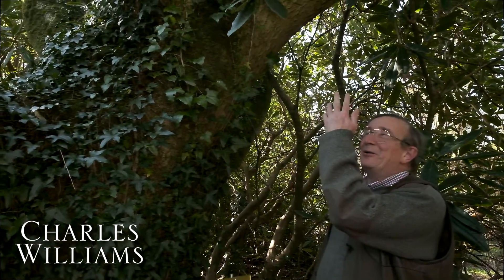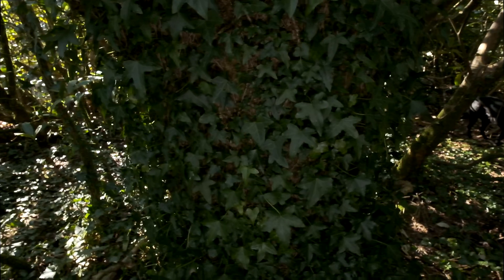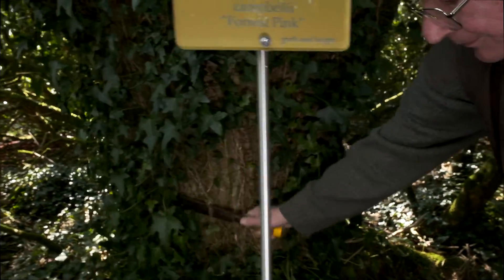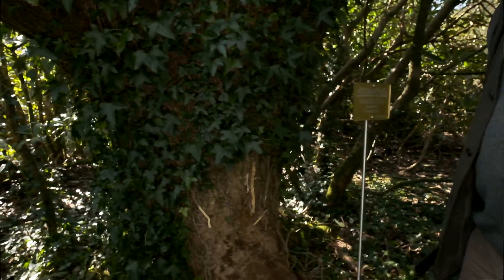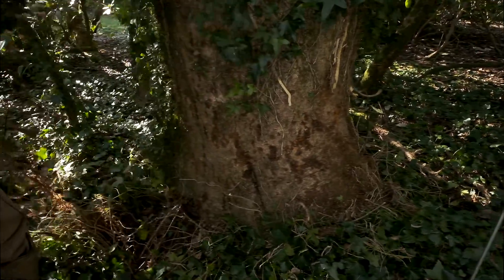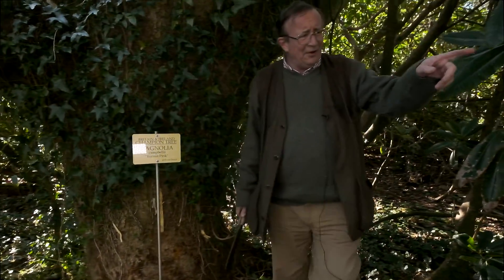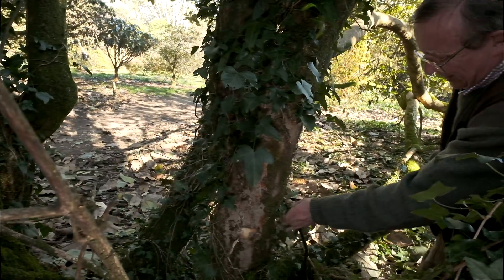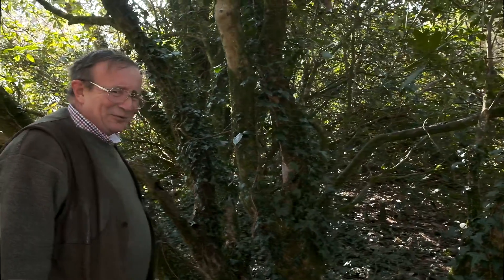Cutting ivy growing up a tall magnolia tree and adjacent rhododendrons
Spring tips for the garden.

Keeping unsightly ivy in check in the garden can be a good idea.  Here Charles is removing ivy growing up an old magnolia and several rhododendron in the Caerhays Garden.